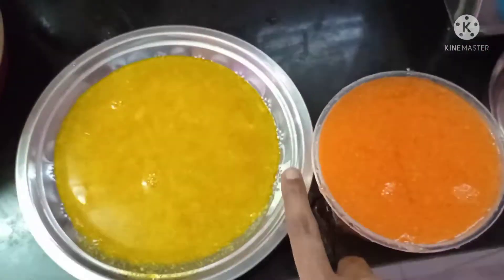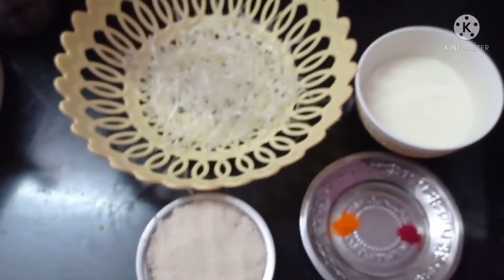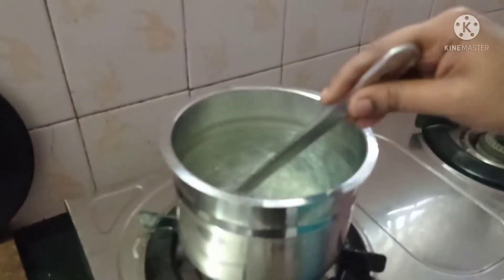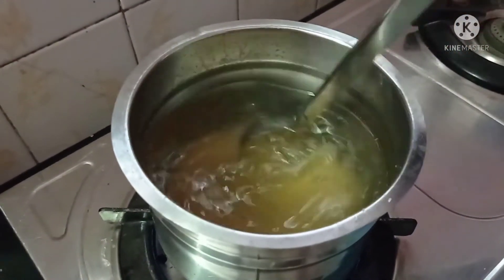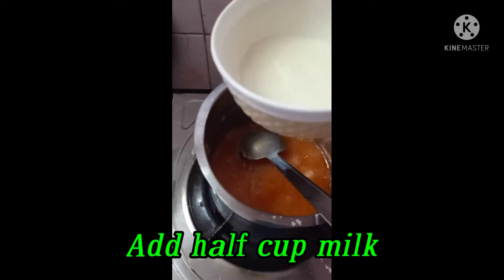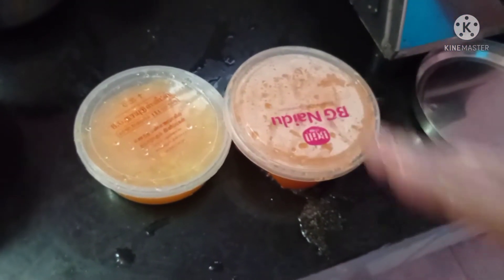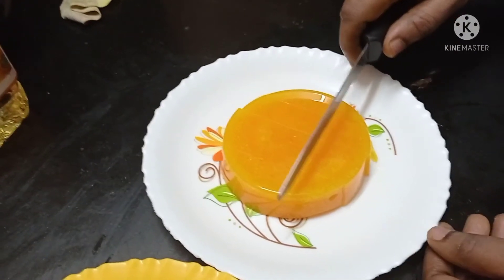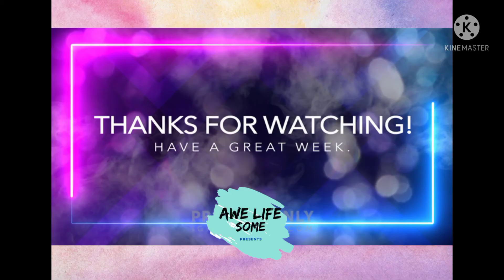Agar Agar sweet receipe 🤑| Kadal paasi | Tasty jelly | Muslims Nombu special sweet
“My channel is all about my favorite Cooking, Shopping, Lifestyle and Beauty tips.
 I tell you what I think of each and every episode”.